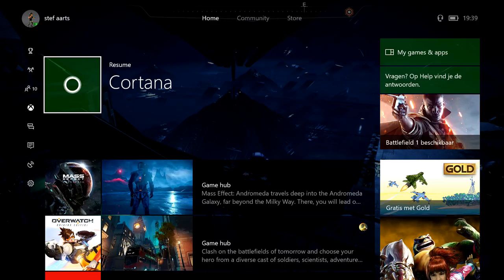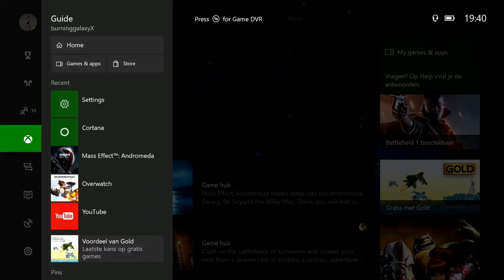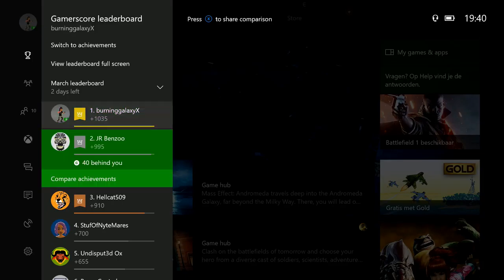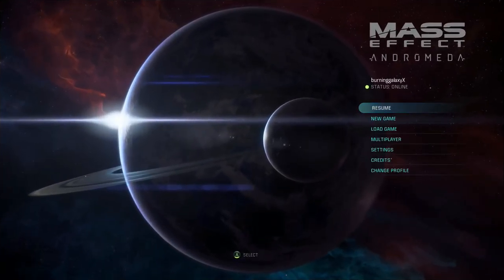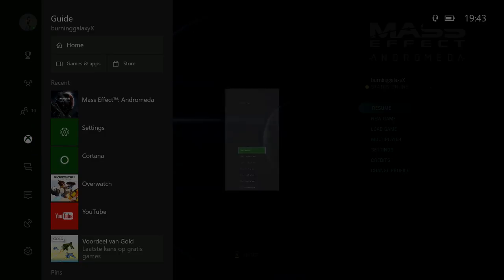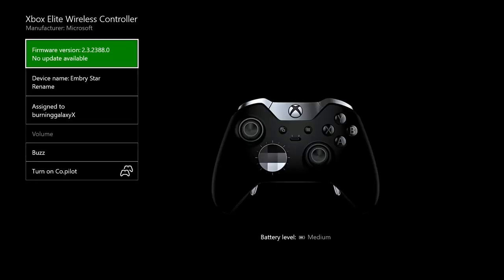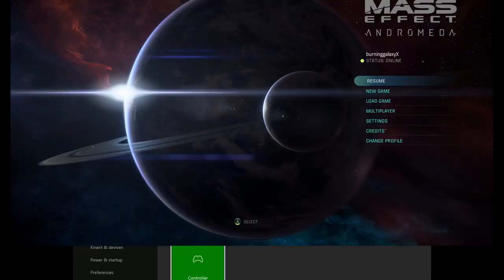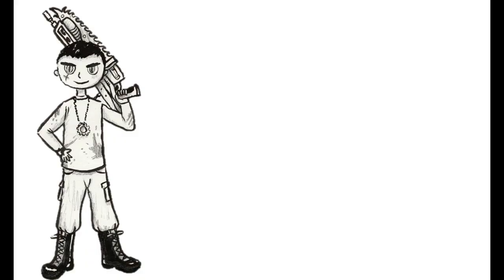xbox one - new update (new guide)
A new update is released to everyone. These features had been shown by xbox previous members already but it is now out for everyone so I thought why not address them quickly :)